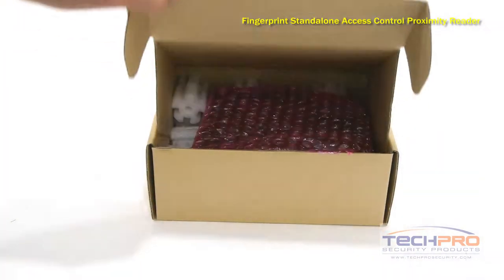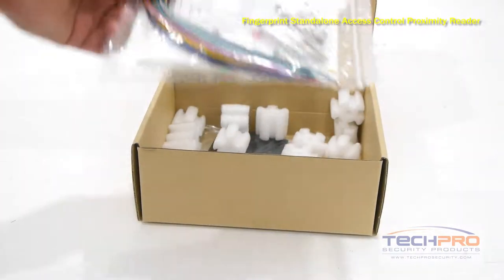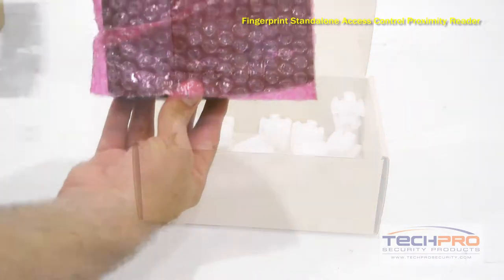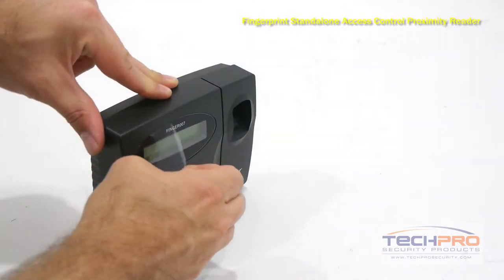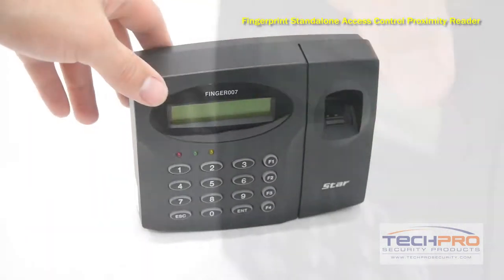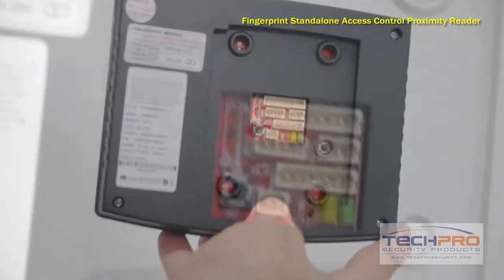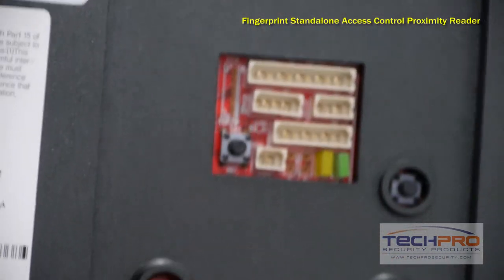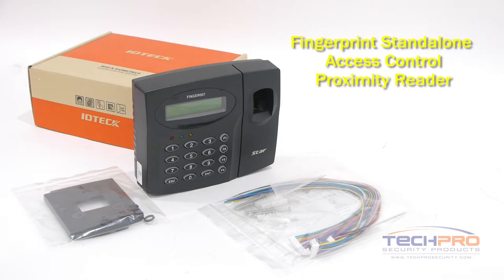Unboxing - Fingerprint Standalone Access Control Proximity Reader